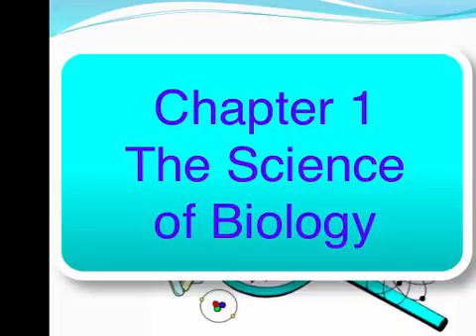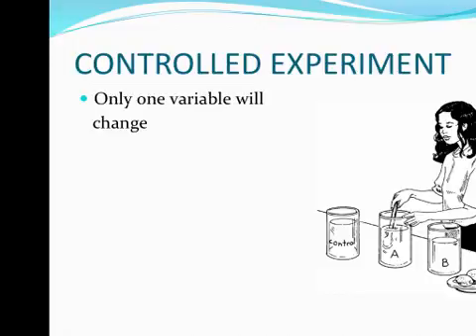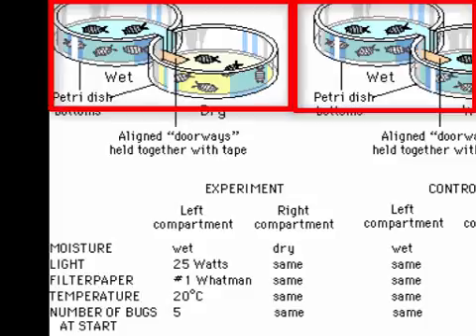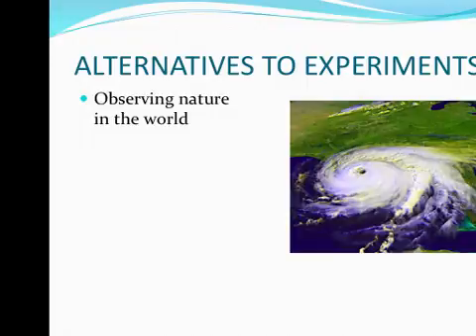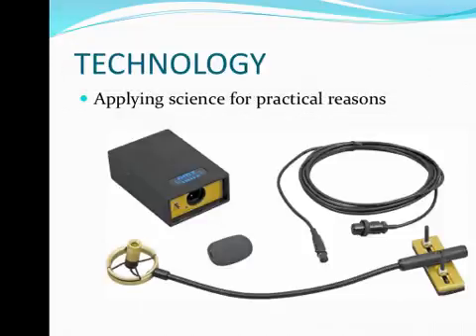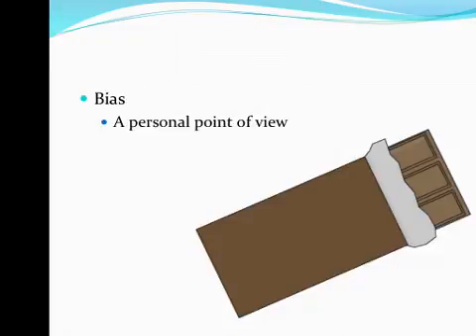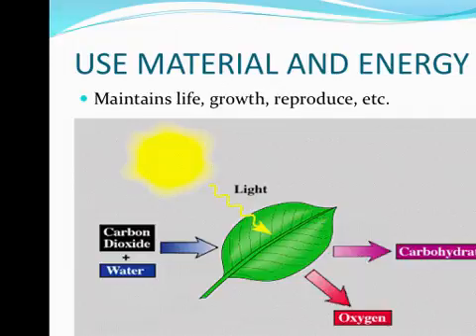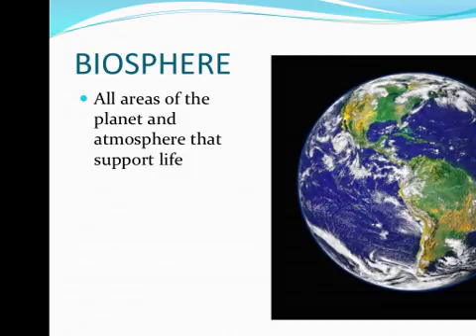Chapter 1 The Science of Biology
Table of Contents:

00:07 - SCIENCE
00:26 - SCIENTIFIC METHOD
00:33 - OBSERVATION
00:52 - QUESTION
01:02 - HYPOTHESIS
01:19 - PREDICTION
01:32 - EXPERIMENT
01:42 - PREDICT RESULTS
02:06 - CONTROLLED EXPERIMENT
02:39 - INDEPENDENT VARIABLE
02:57 - DATA
03:05 - CONCLUSION
03:15 -
05:30 - ALTERNATIVES TO EXPERIMENTS
06:48 - EXPLORATION AND DISCOVERY
07:00 -
07:04 -
07:10 -
07:16 - PRACTICAL POBLEMS
07:39 - TECHNOLOGY
07:55 - SHARING IDEAS AND RESULTS
08:38 - THEORY
08:59 - SCIENCE AND SOCIETY
09:18 -
09:46 - BIOLOGY
10:02 - CHARACTERISTICS OF LIFE
10:17 - DNA
10:26 - GROW AND DEVELOP
10:34 - RESPOND TO STIMULI
10:59 - REPRODUCE
11:14 - HOMEOSTASIS
11:32 - USE MATERIAL AND ENERGY
11:50 - MADE OF CELLS
11:58 - EVOLVE
12:13 - STRUCTURE AND FUNCTION
12:48 - INTERDEPENDENCE
13:16 - BIOSPHERE